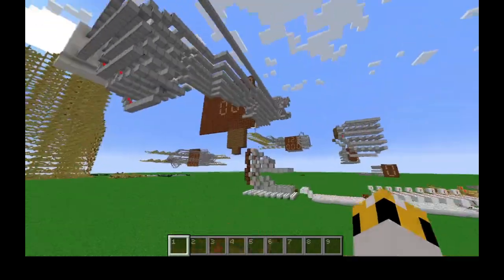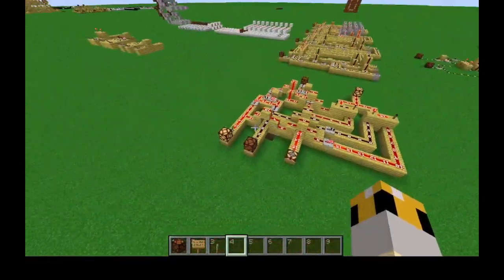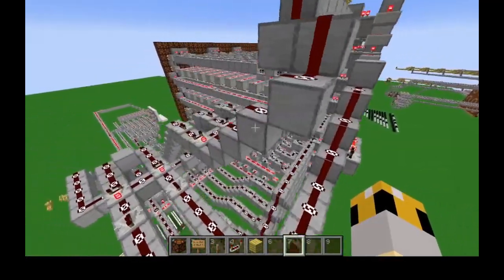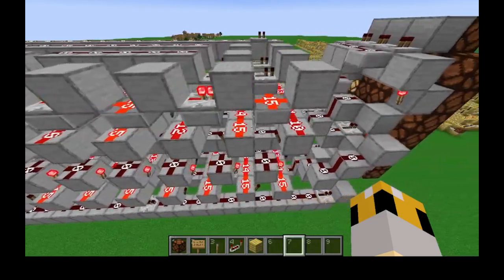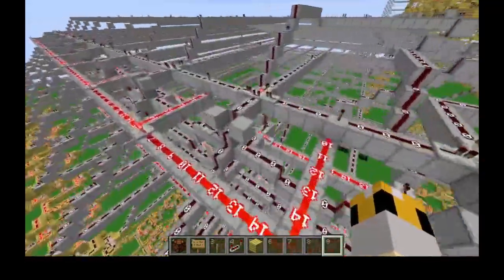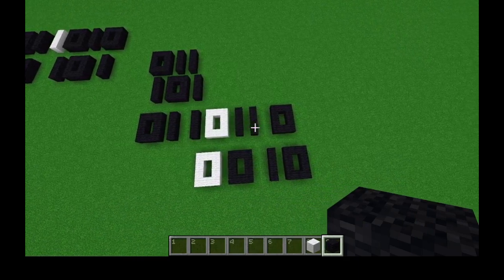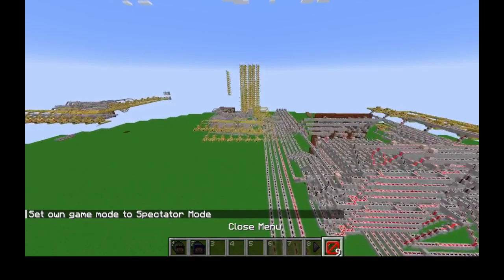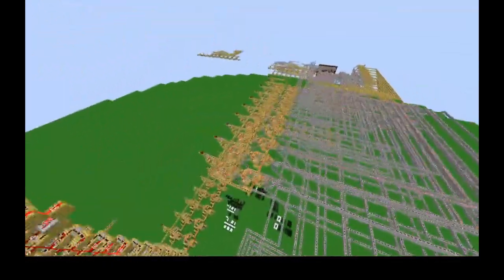My Minecraft calculator (and how it works)